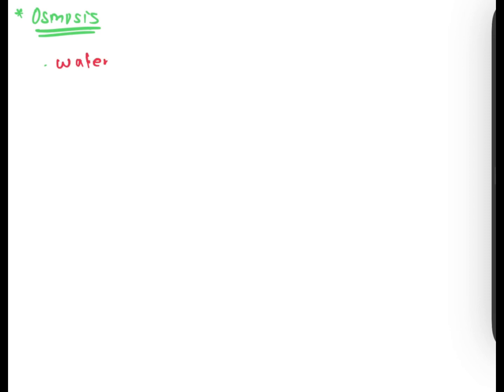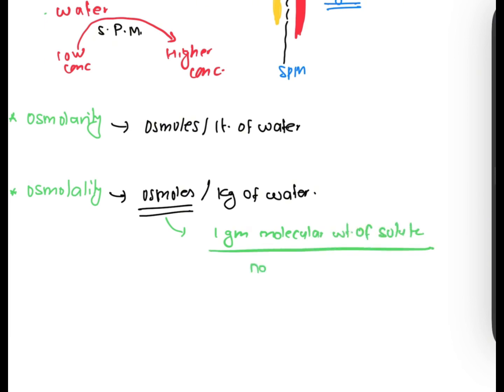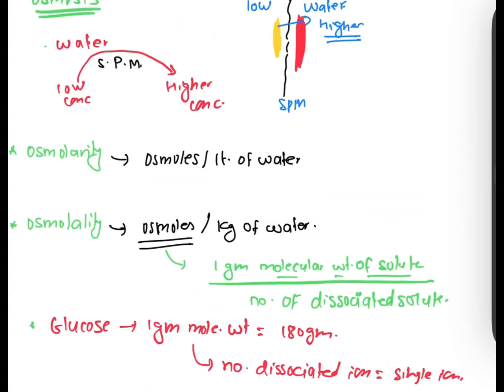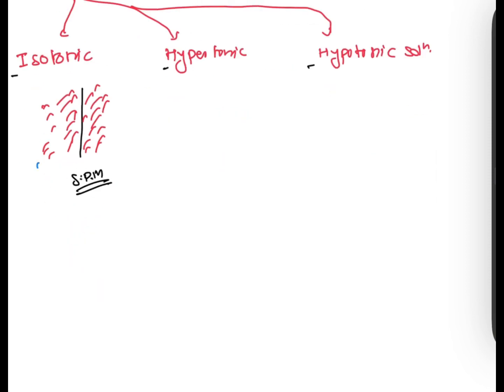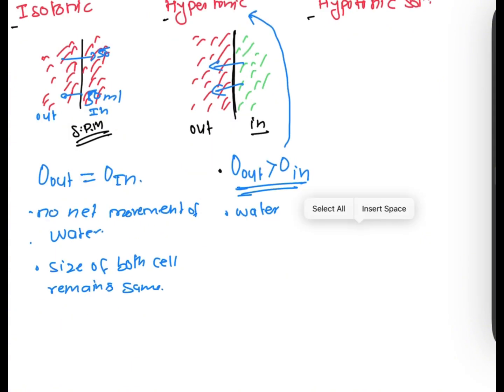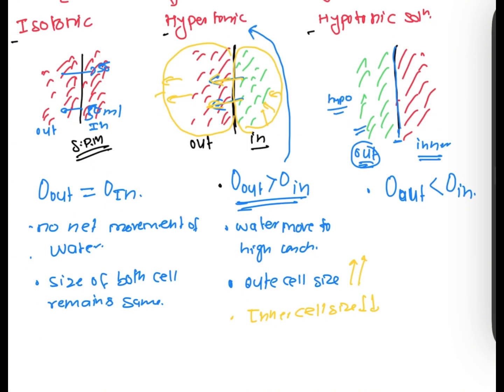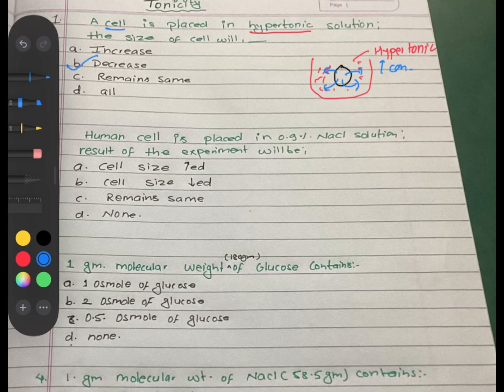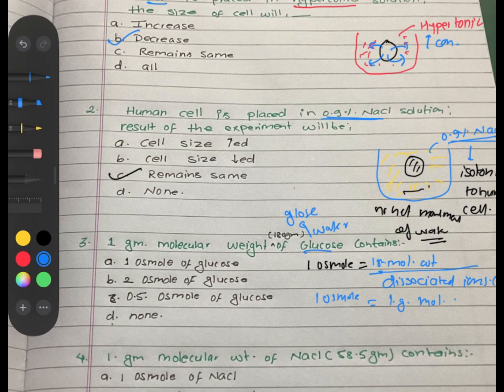osmosis and tonicity | hyperosmotic,hypoosmotic,isoosmotic| osmolarity,osmolality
by - Dr.kunal karna
frequently asked topic in , CEE, USMLE, NEET ,NEB and other medical entrance exams